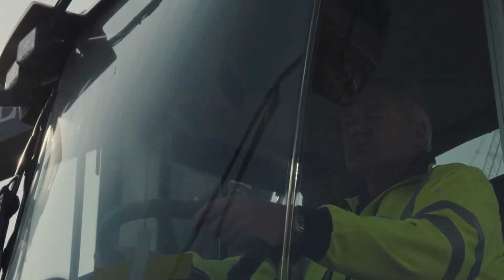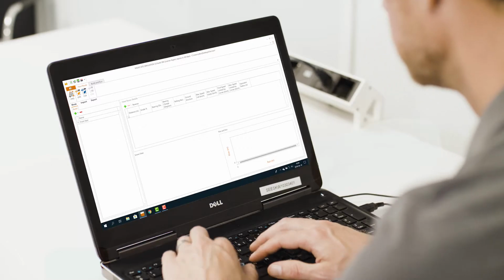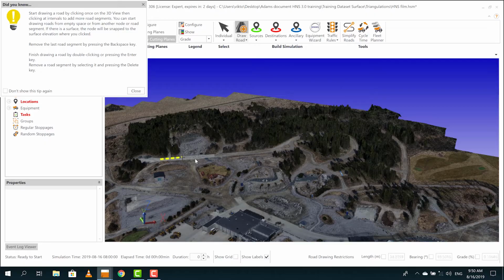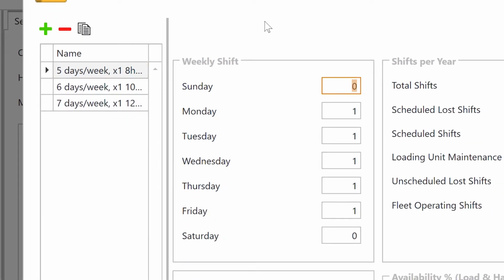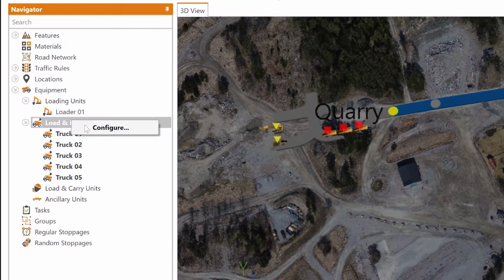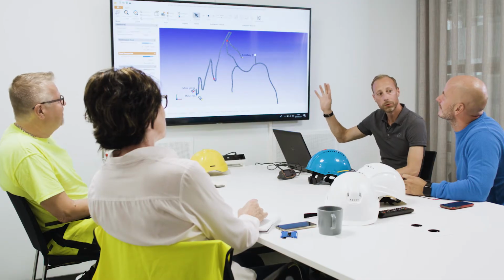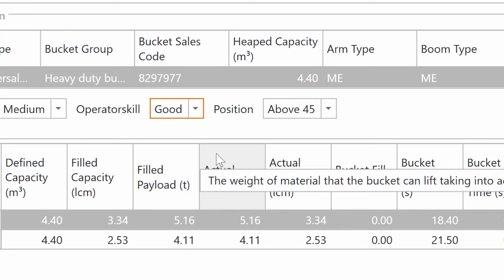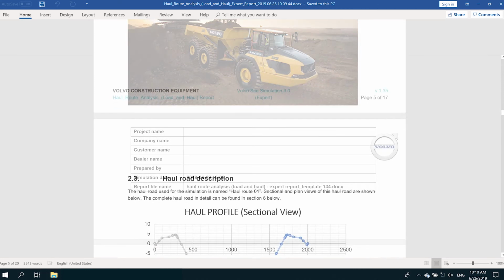Volvo Site Sim Tool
Learn more about Volvo Site Sim tool, a software programme which calculates the ideal set-up on your job site and the routes the operators should take.